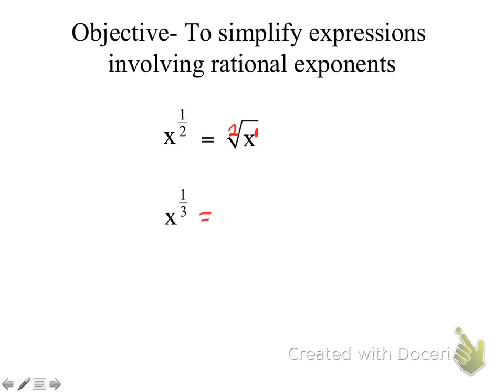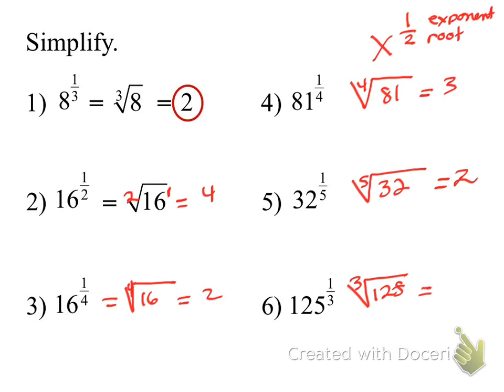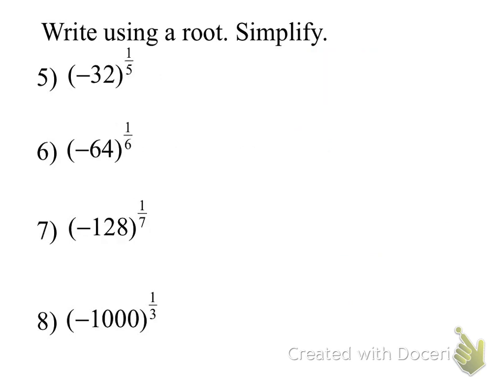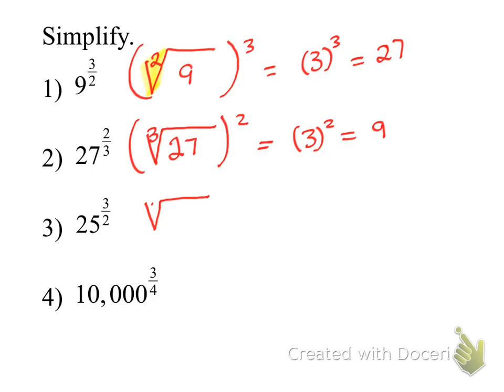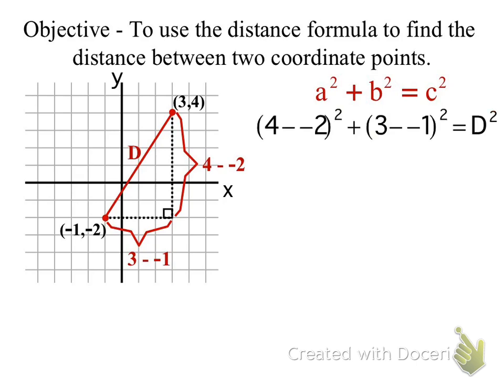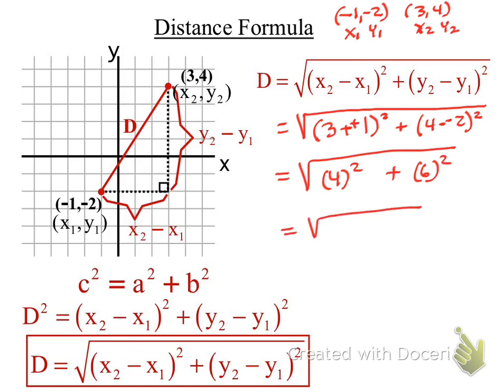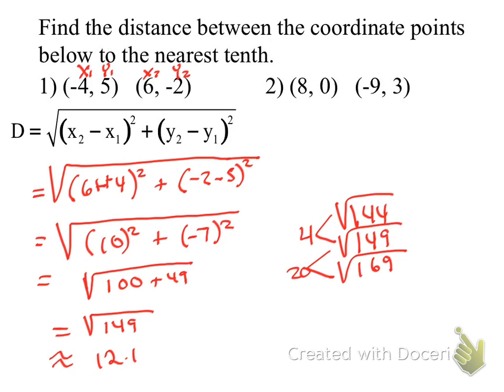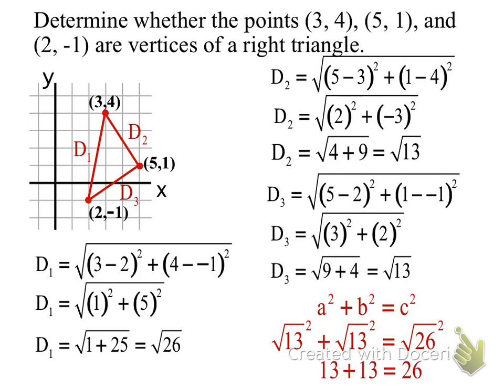distance Formula and Rational exponents